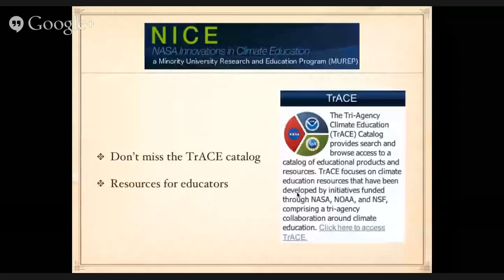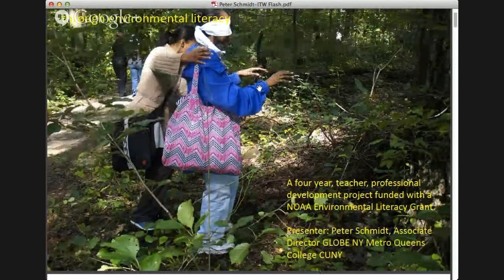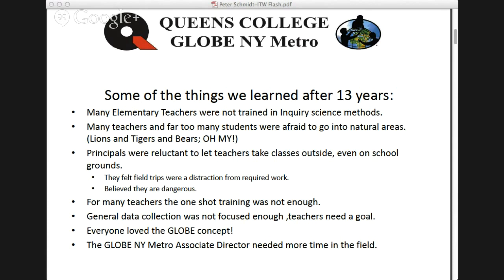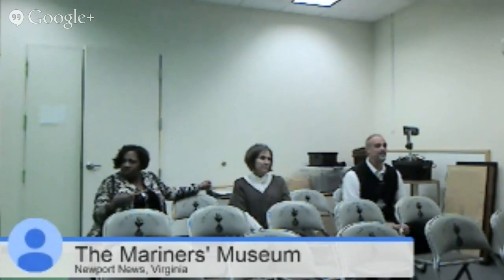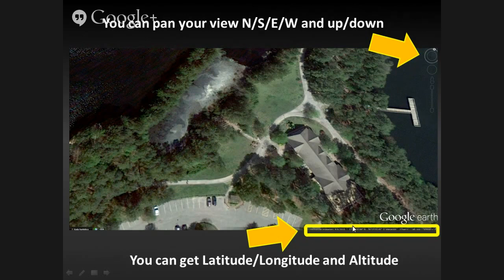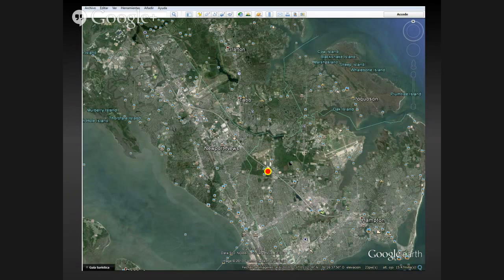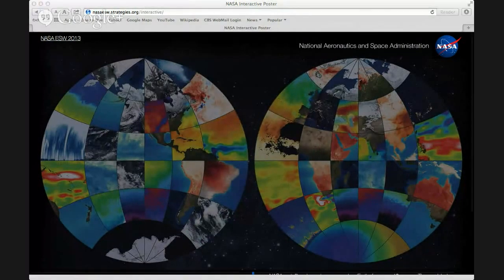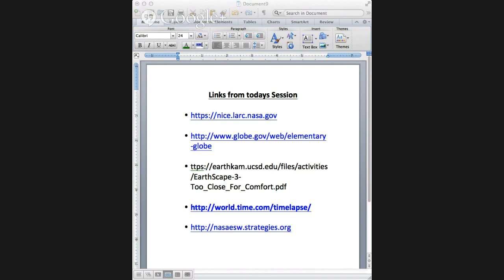Ask NICE - November 2013 "Earth From Near and Far"